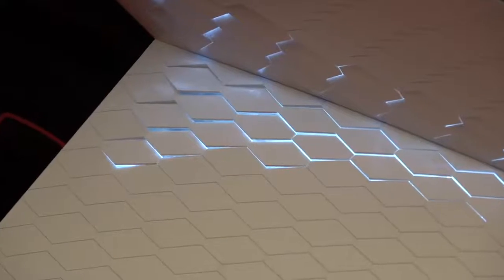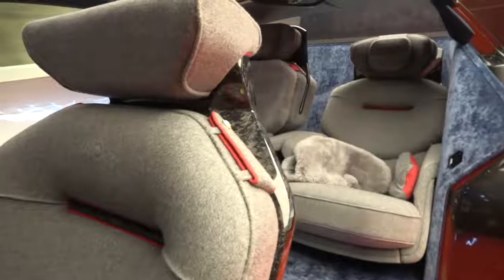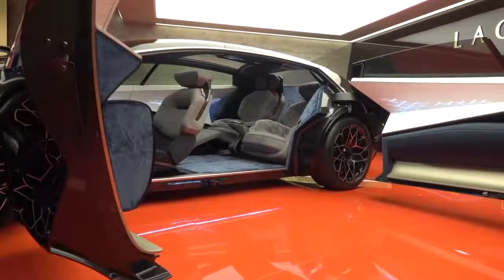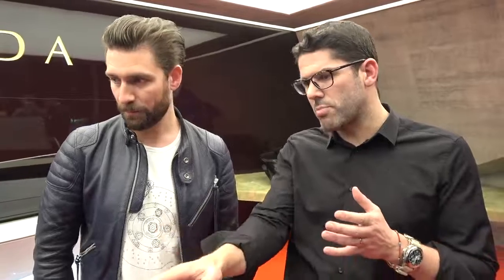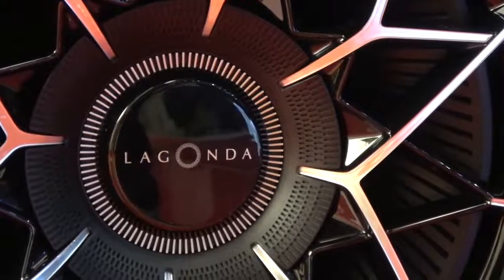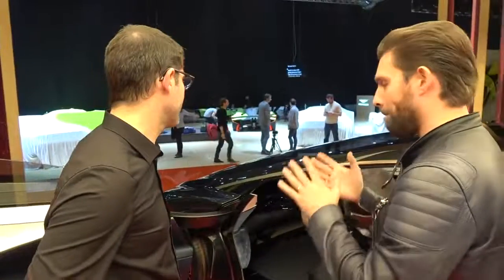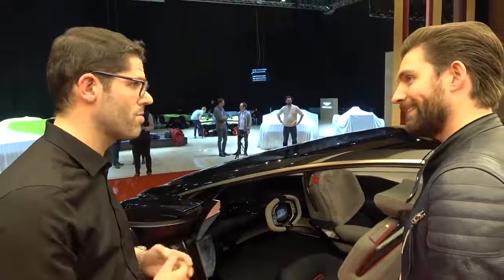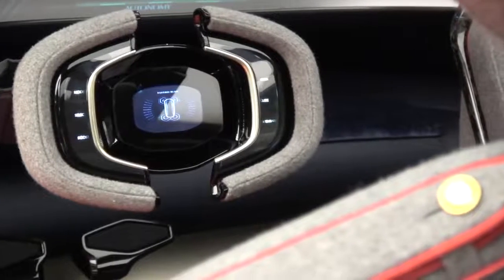This Is The Aston Martin Lagonda EV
Aston Martin has scrapped plans to resurrect the Lagonda name for a bespoke all-electric flagship sedan.
The company announced this week that it would build EVs from 2025, but a planned Lagonda halo model based on the 2019 All-Terrain concept won’t be one of them.
The All Terrain show car followed a year after the Lagonda Vision Concept sedan and created a stir with its sleek shooting brake styling and an interior that was clearly designed with more focus on the occupants being driven, rather than the ones doing the driving.
The car was slated to start production in Wales in 2022, although the concept’s autonomous technology and rumored plans for solid-state batteries would have likely stayed on the show stand, at least initially.